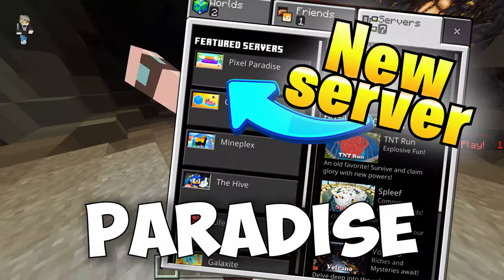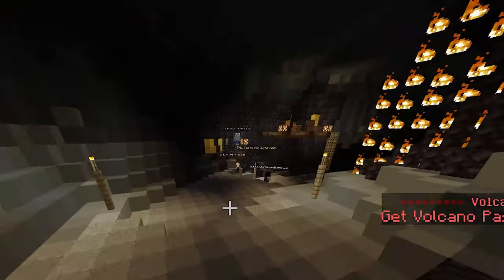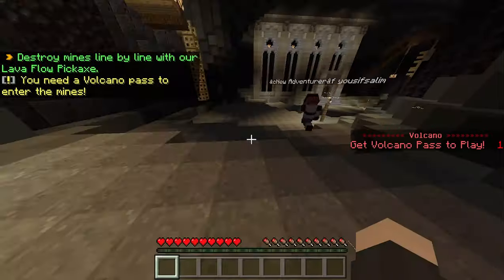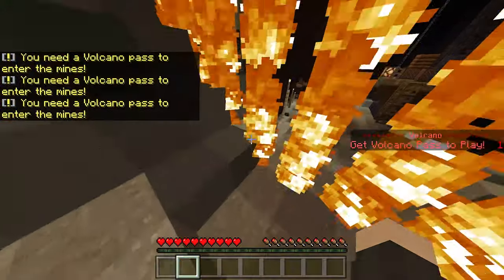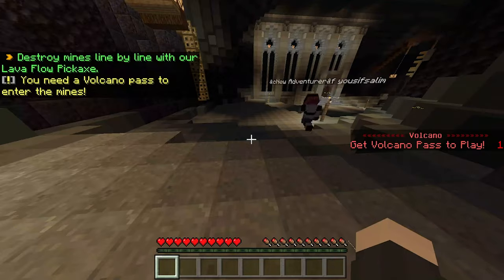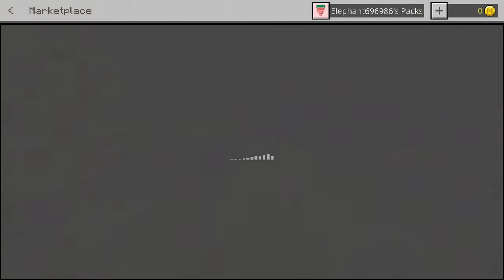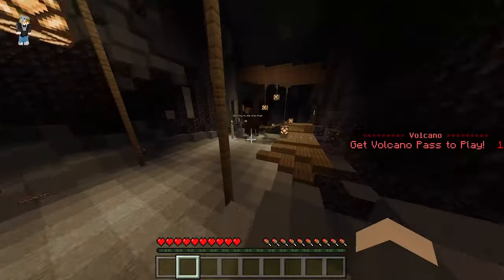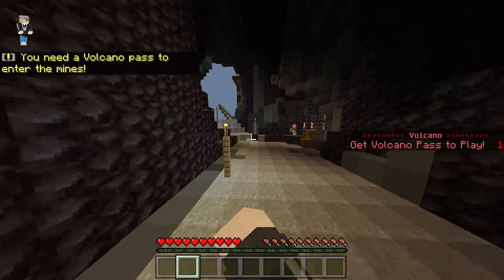How To Bypass and Unlock Volcano For Free (Pixel Paradise)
In this video, Infernaltplayz teaches how to unlock volcano On the newest bedrock featured server for free. I mean, Pixel paradise 2$ FOR A MINI GAME? NAHHHHHHHH. I gotchu fam

Shoutout to my bad wifi

what is Pixel paradise?
It is a bedrock server for the rich.